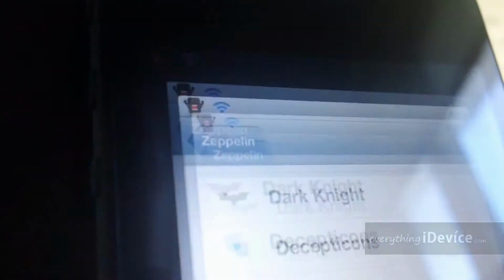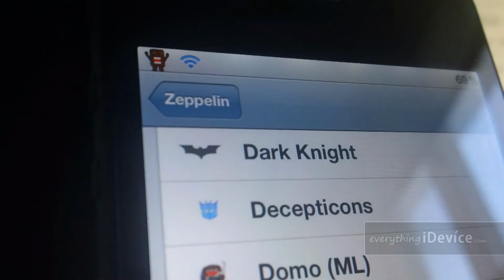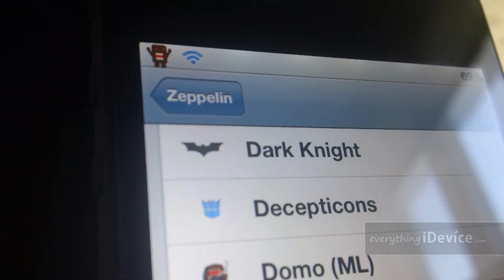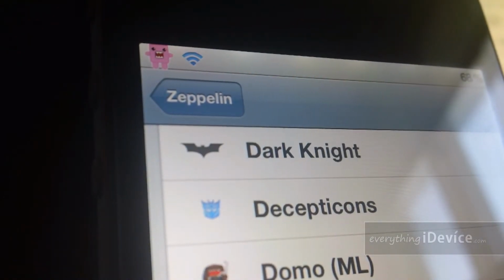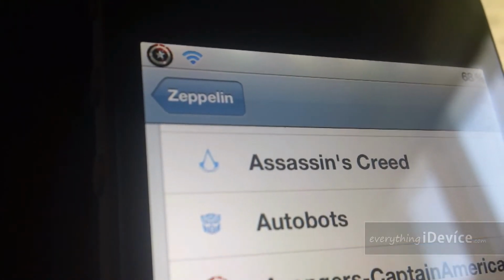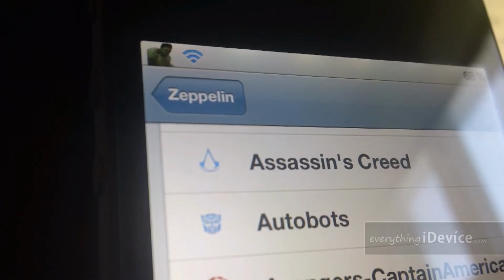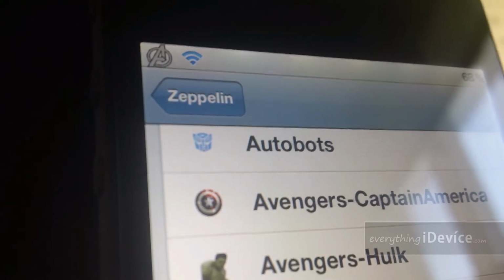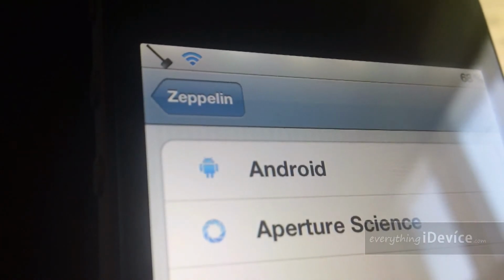Domo & Avengers Logos For Zeppelin